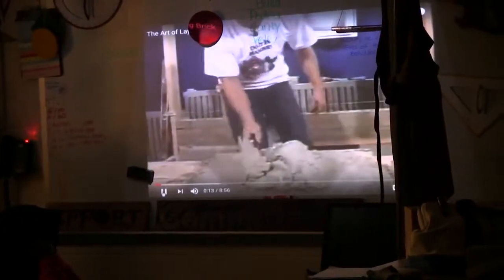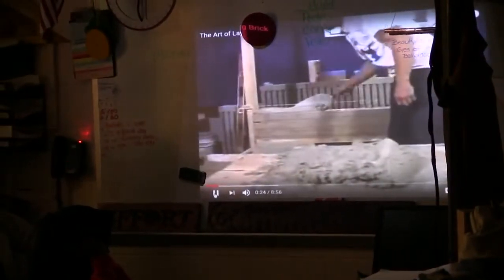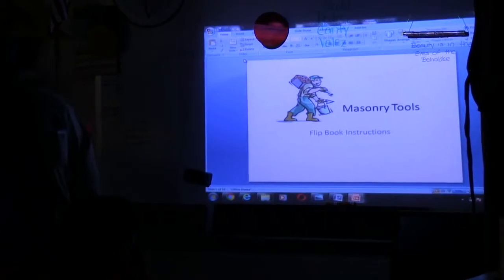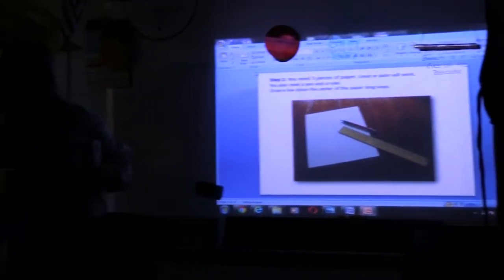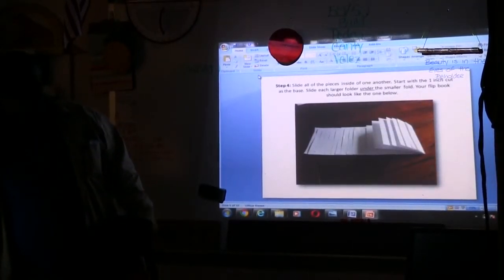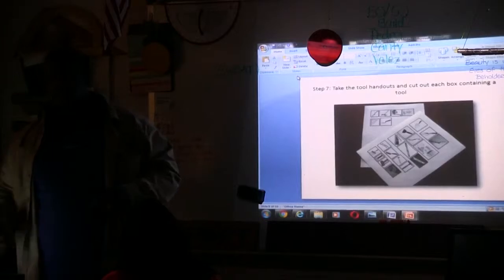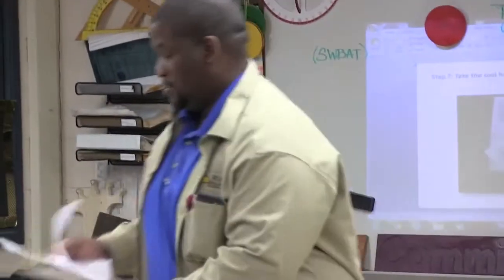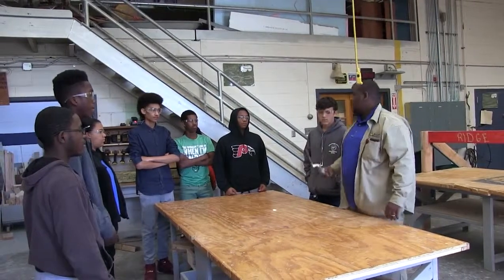IPEP 4 VIDEO LESSON